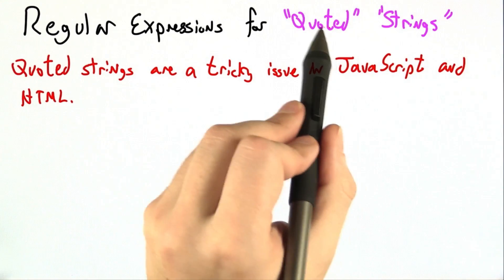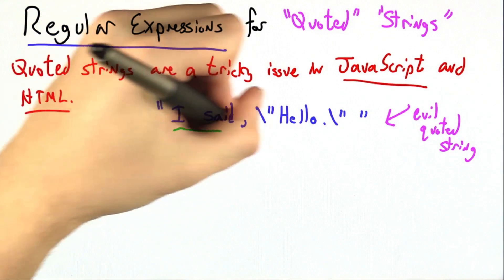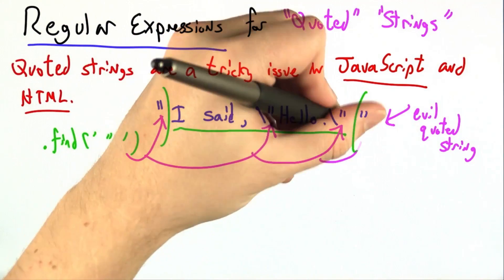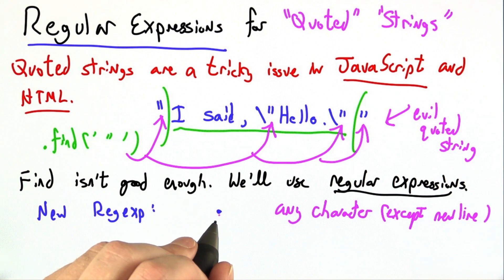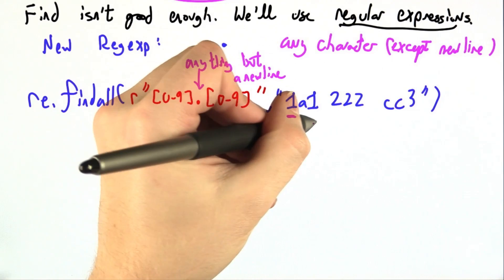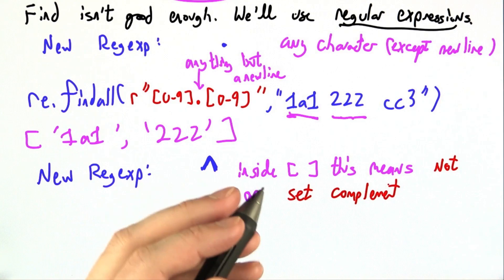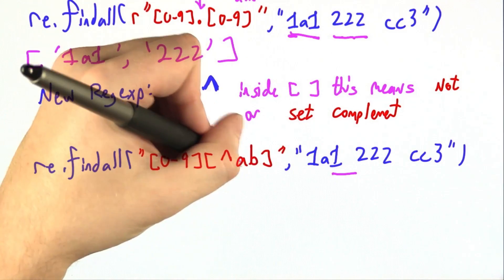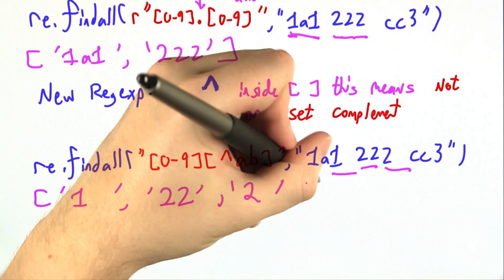Quoted Strings - Programming Languages